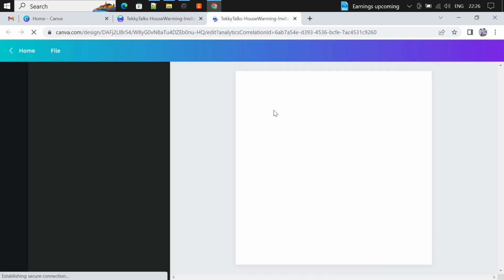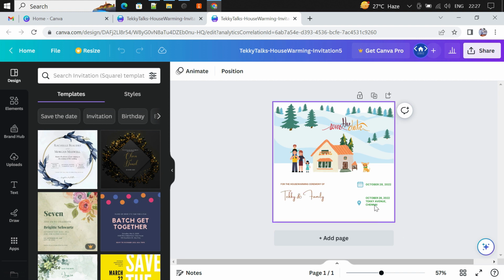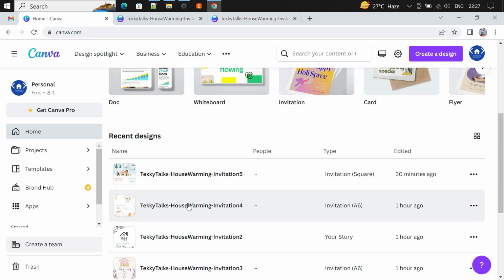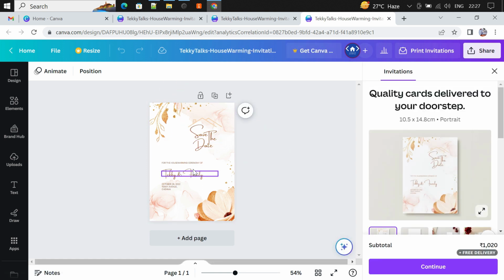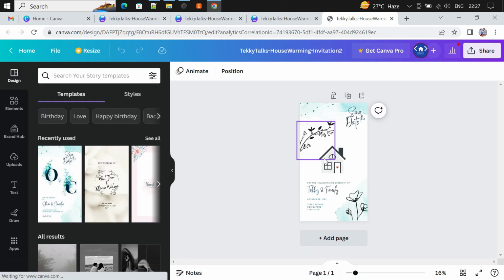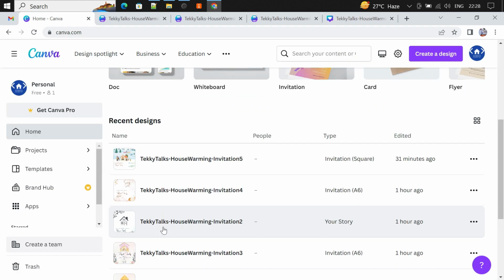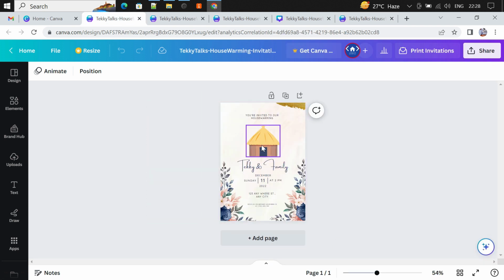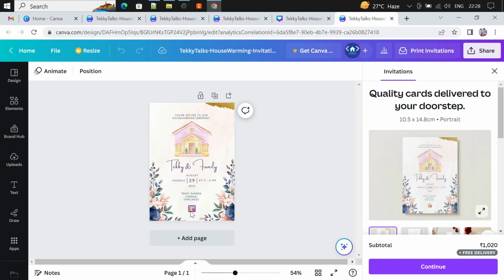Housewarming Invitation Creation - How to create an invitation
Link to the invitation designs.